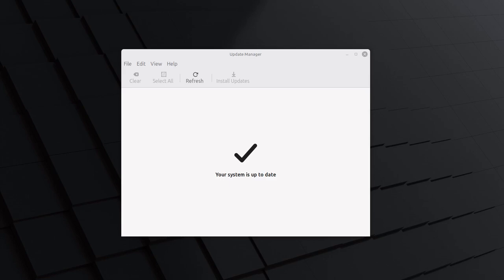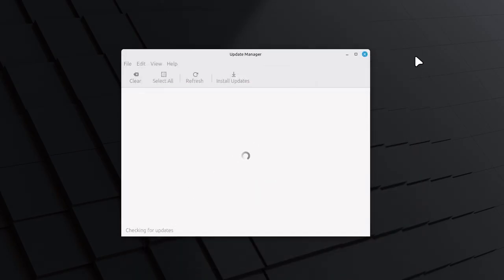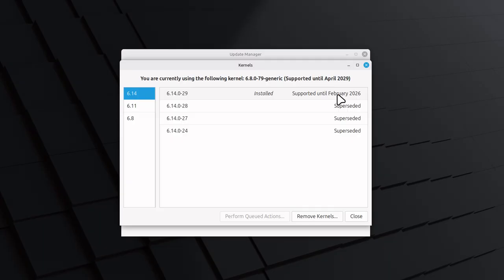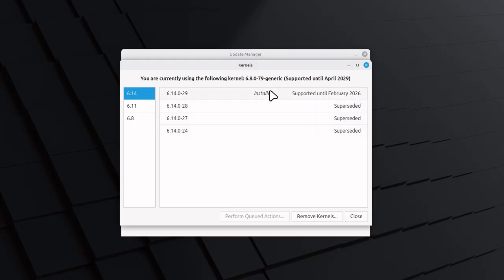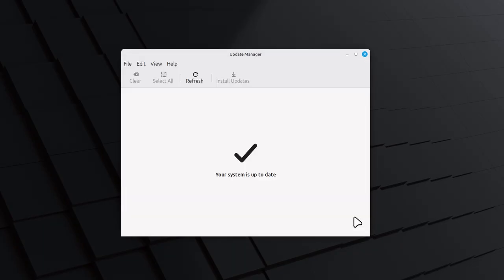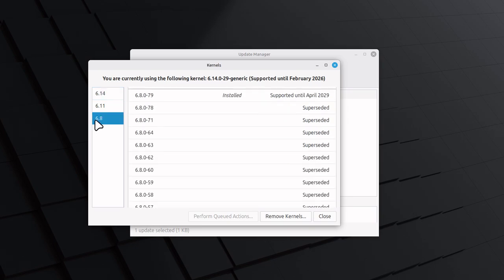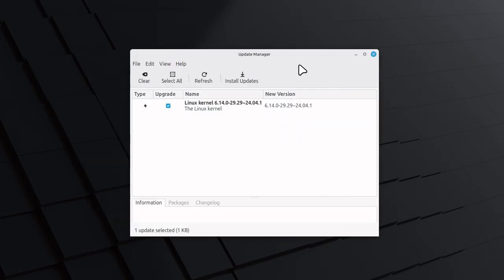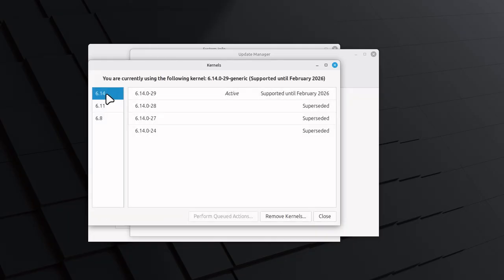Linux Mint Kernel Management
For Linux Mint 22.2 this video shows how to manage the number of kernels that take up space on your system drive and how to manage which kernel version that you use. Surprisingly, the default is not the latest, or even close to the latest, version. This video shows how to make the latest, or any version of the kernel the one that is active.

The video was captured and edited on Linux Mint 22.2 using Simple screen recorder and OpenShot video editor.